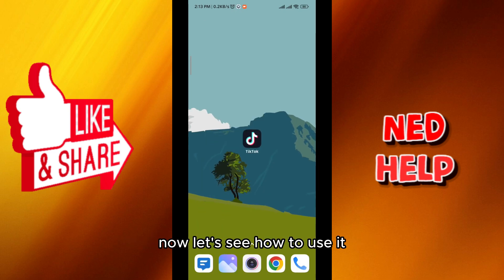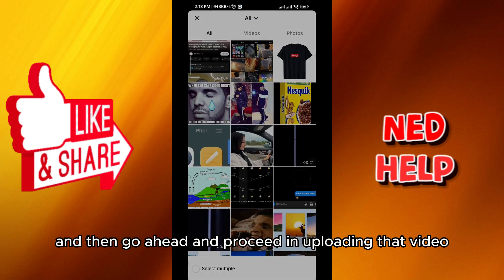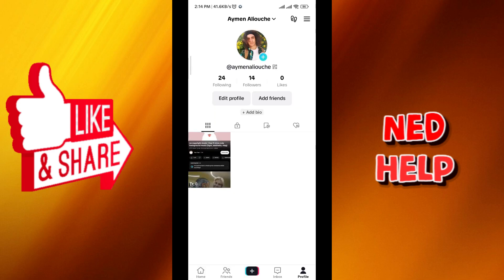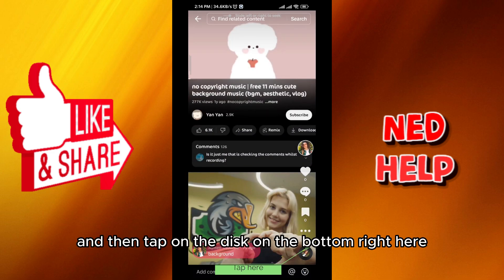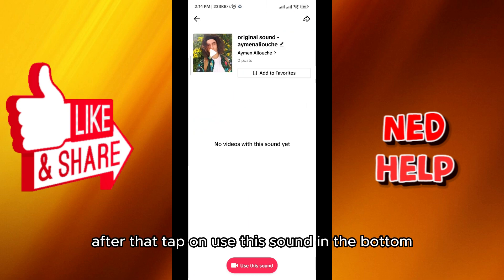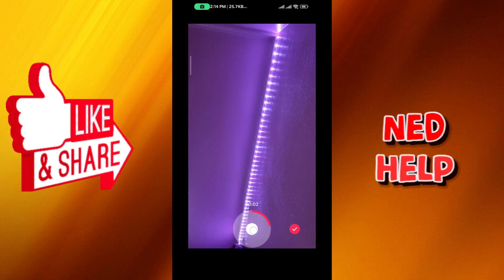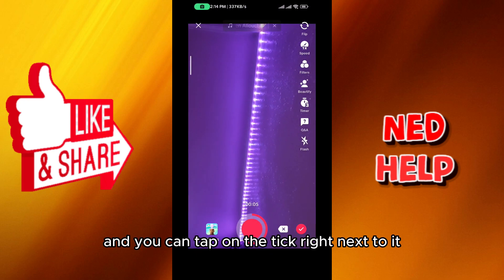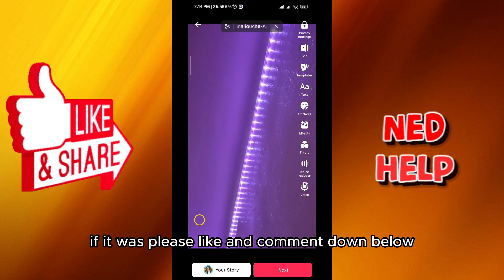How To Make Your Own Sound In Tiktok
In this video I show you how to make your own sound in Tiktok. If you want to know how to create a Tiktok sound without posting then this is the perfect tutorial for you.